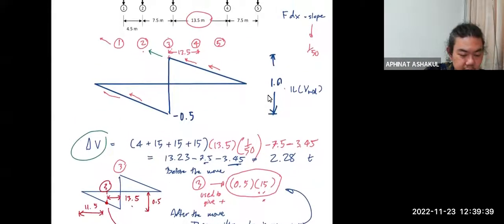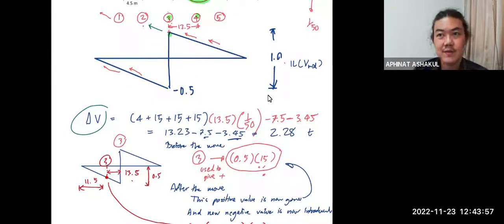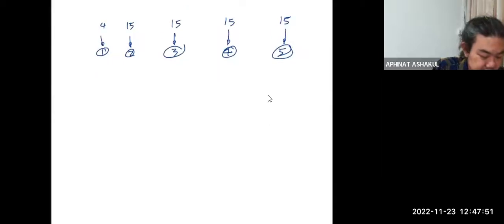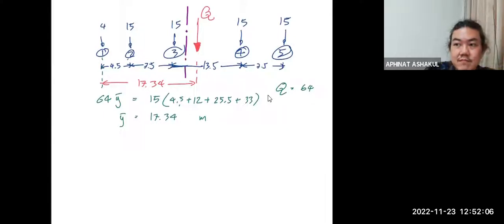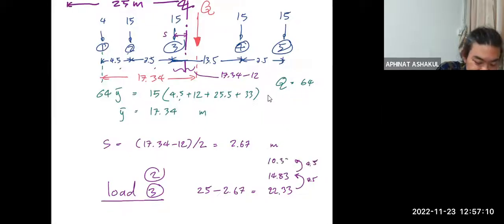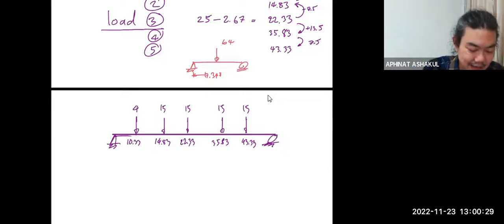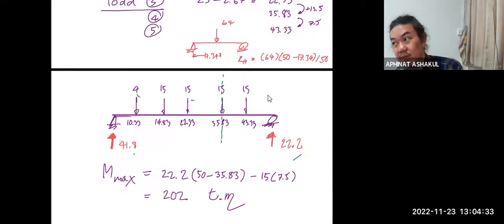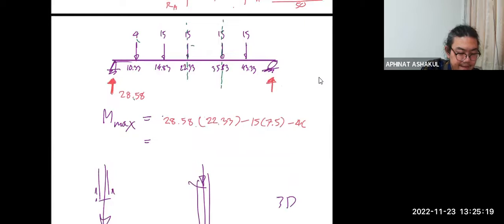CVE337 Academic 22 Day 12 Session 3